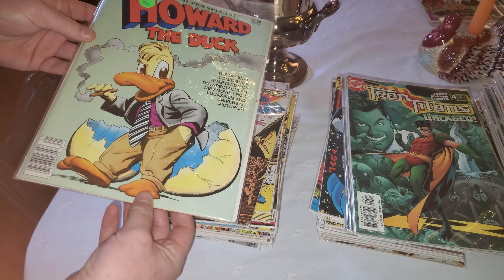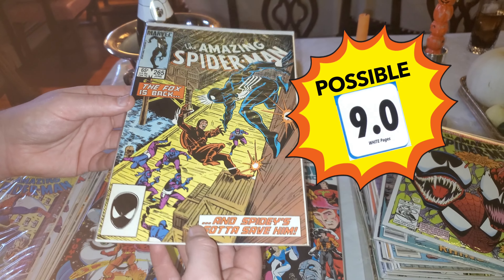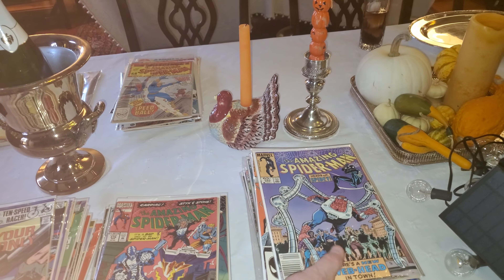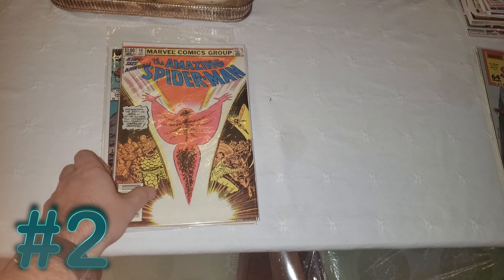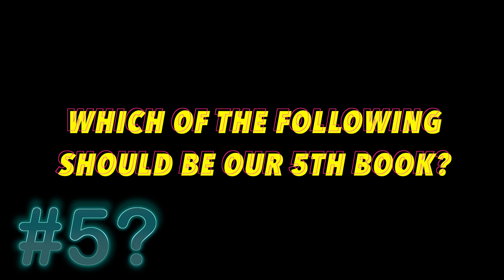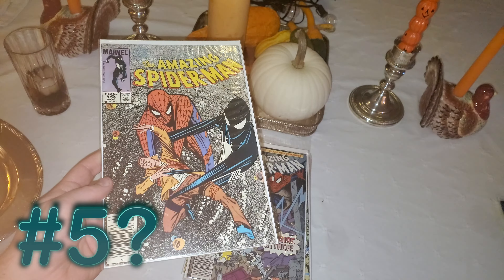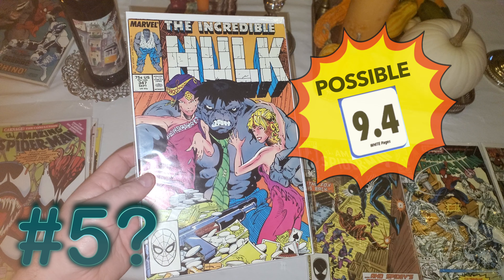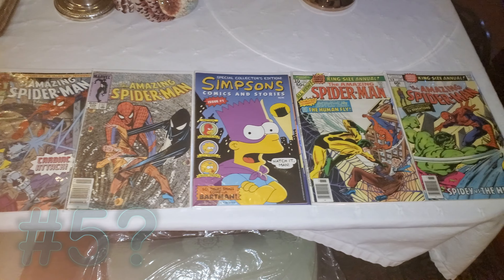Should I Submit this Spider-Man Collection to CGC?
YOU Pick what we send to CGC! I chose 5 and the fans chose 1! This childhood collection just sitting in the closet deserves some rehab and pressing/CGC treatment. If anything else - it's certainly a blast to re-visit the childhood with these!